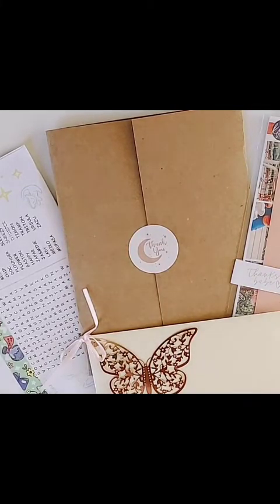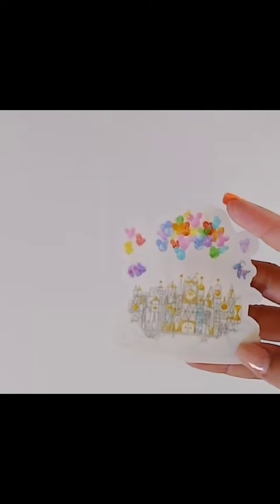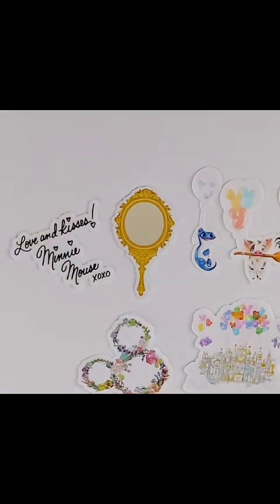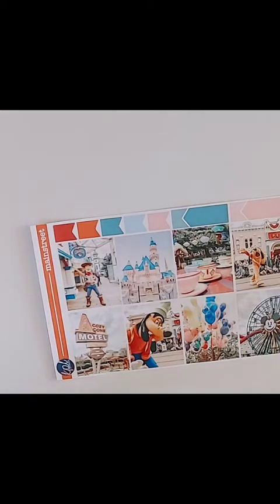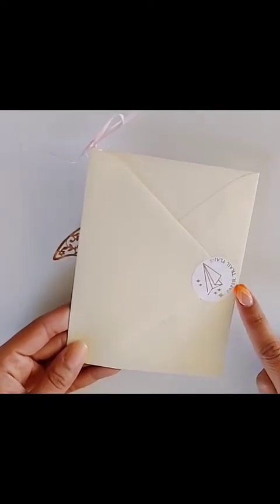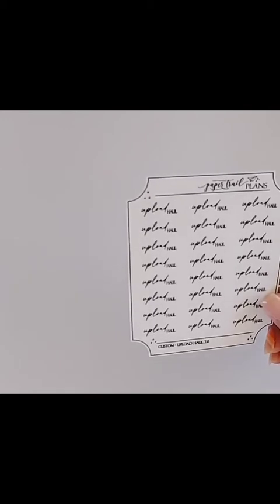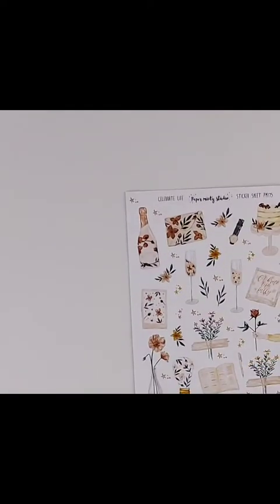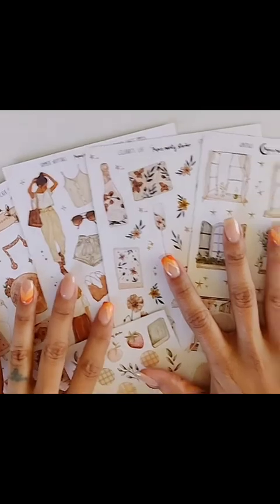Sticker Haul | Paper Trail Plans, Paper Minty Studio, KPL Plans & Wish Upon Magic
In this video I'll be sharing a sticker haul from 4 amazing shops! I will also link all shops down below just in case you would like to check them out.

About Pretty Little Me 😊
My name is Andrea, but my friends call me Pinky. I created this channel to share my love for stickers and planner related things. I'm married with 3 amazing children. I'm also a pet mom to a guinea pig named Loki. Thank you for supporting me and my growing channel.

FOLLOW ME ✌🏽

SHOPS MENTIONED:

🦋 Wish Upon Magic:

🦋 KPL Plans:

🦋 Paper Minty Studio: